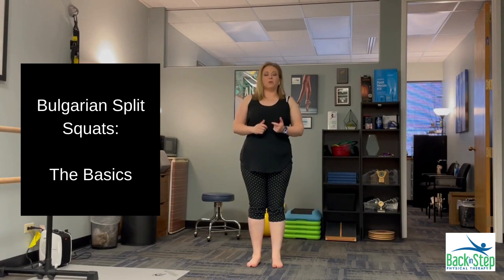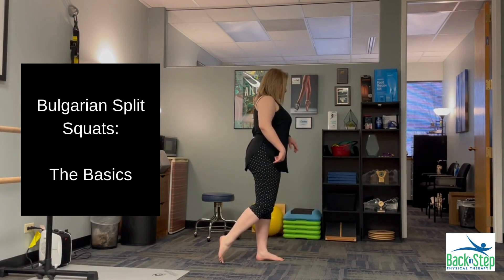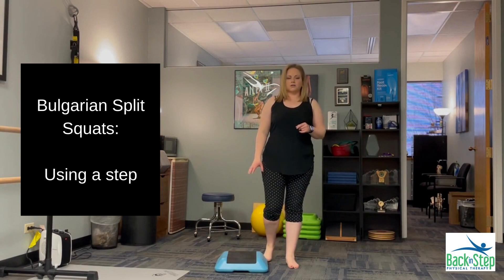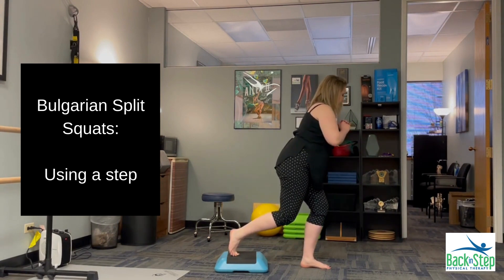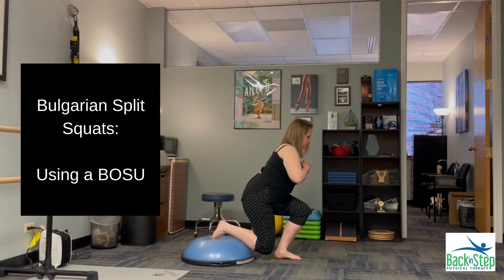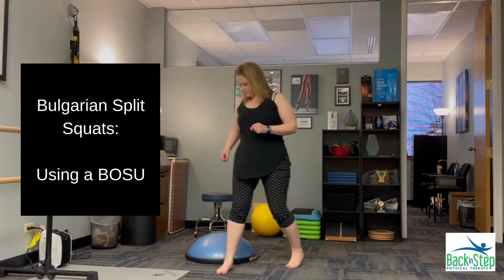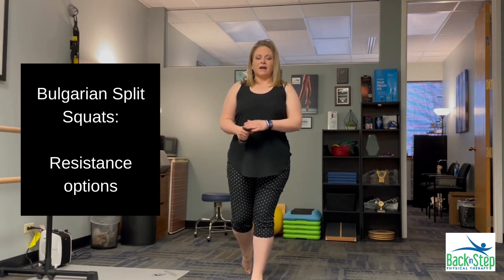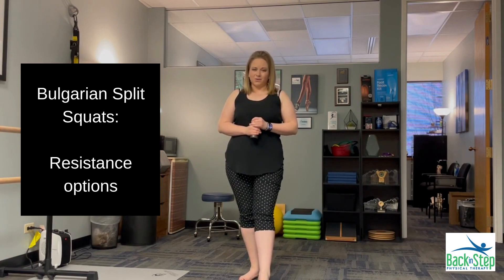Bulgarian Split Squats & Variations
In this video, we discuss a variety of options for Bulgarian split squats, whether it's changing up the surfance your foot is on or what you're doing with resistance & your upper body.

Equipment:
- exercise step
- weight of your choice